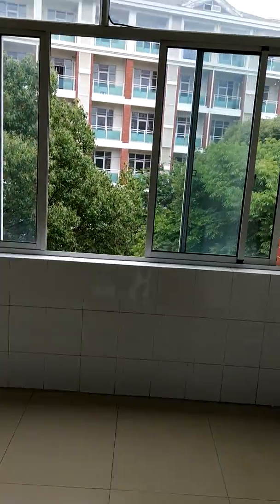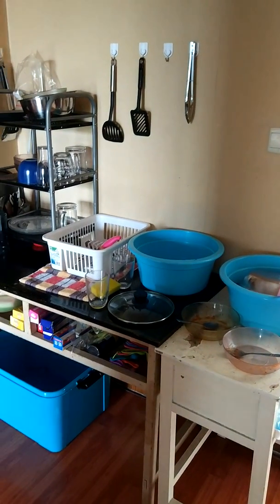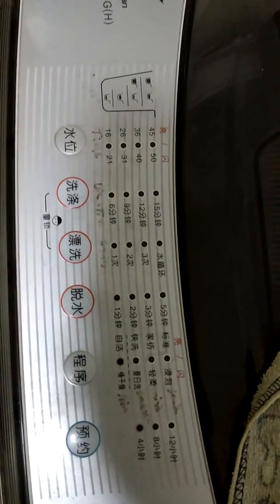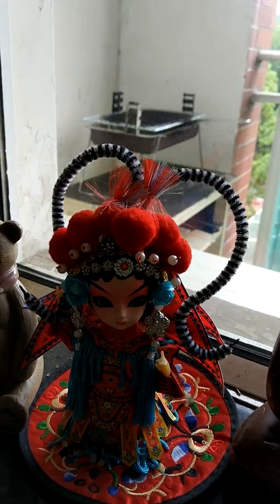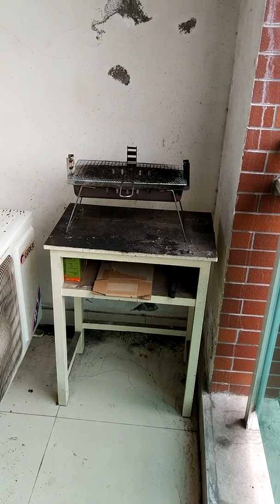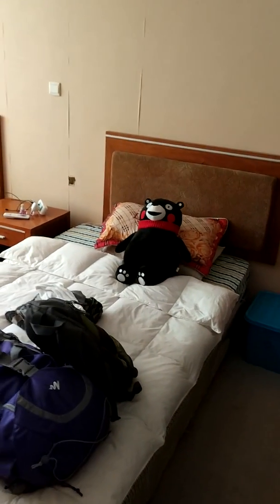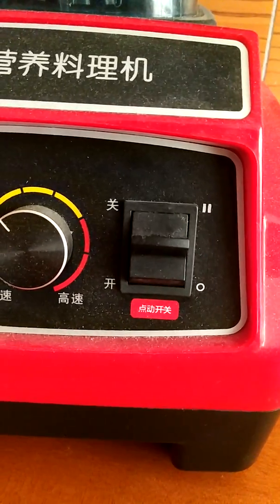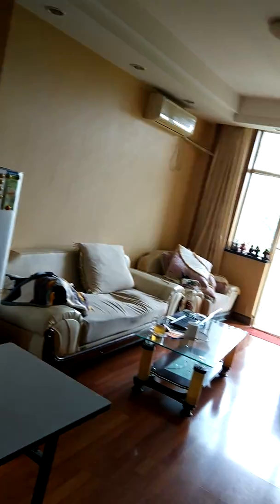Liangfeng Apartment Part 2